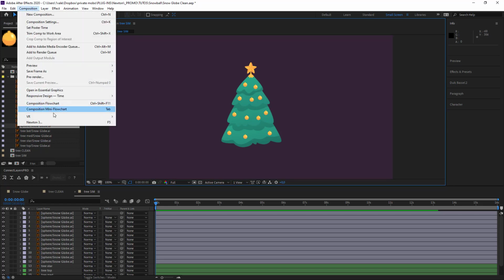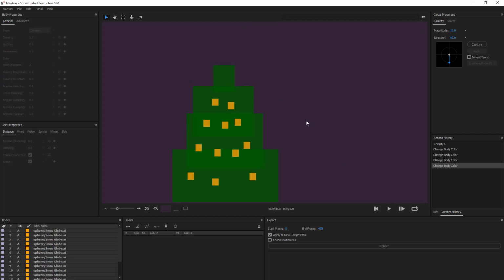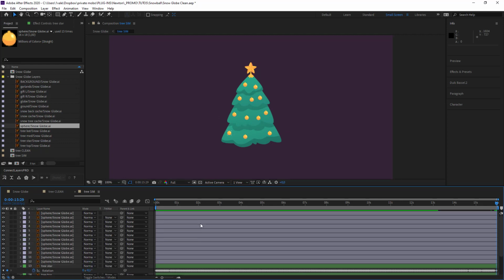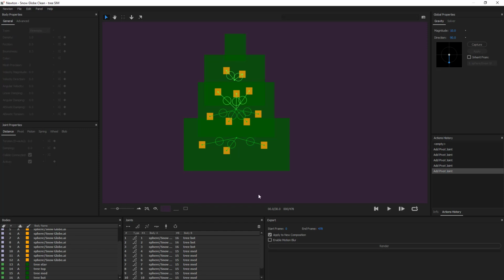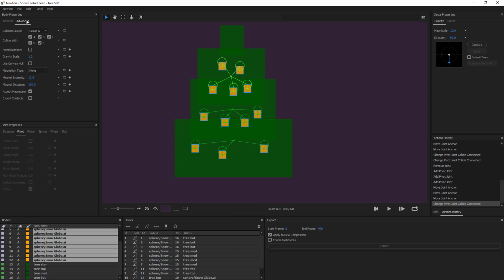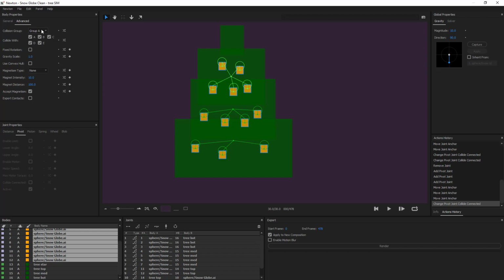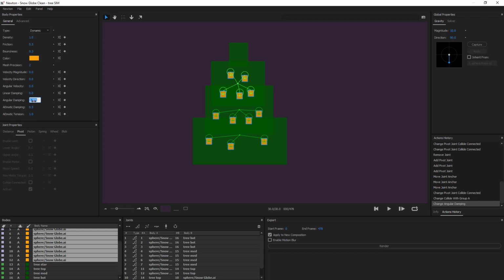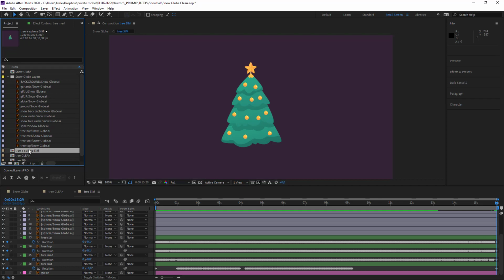Animate a Snow Globe - The Bulbs - with After Effects and Newton3 - Tutorial 2/5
In this 5-part tutorial, we will animate the different elements of a Christmas globe in a realistic way using Adobe After Effects, Newton3, ConnectLayersPRO and DUiK.

In this second part we will animate the decorations of the tree, the Christmas balls that are in the ball.

Thanks to Isaac Birchall for dubbing this tutorial!!